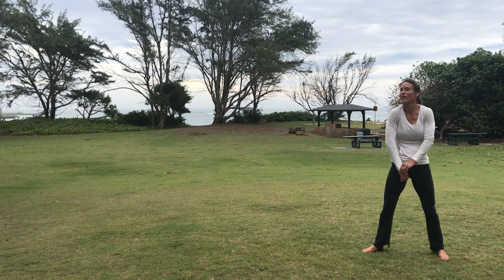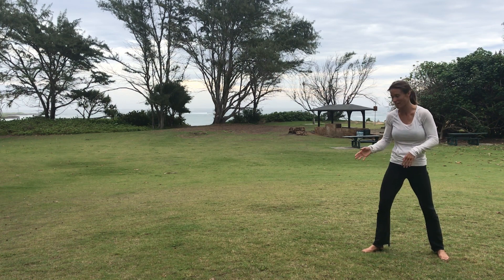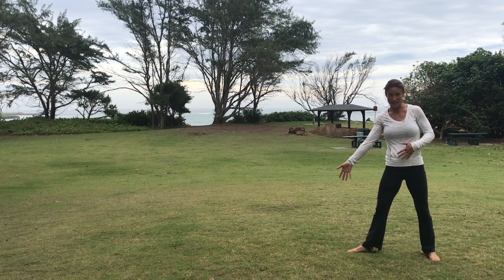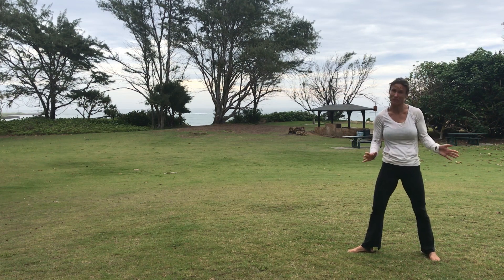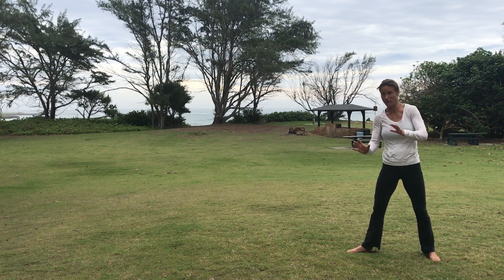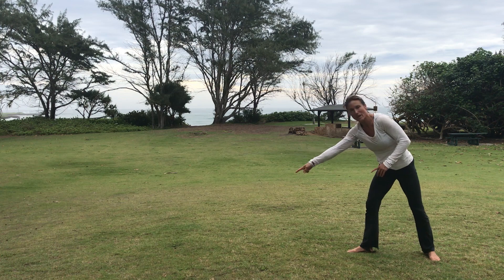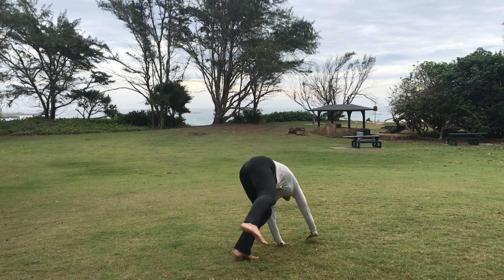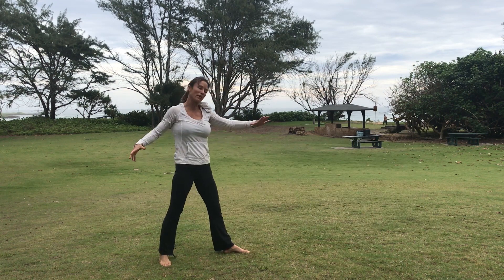How To Teach An Adult A Cartwheel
Learn the basics of doing a cartwheel and have fun acting like a kid :)